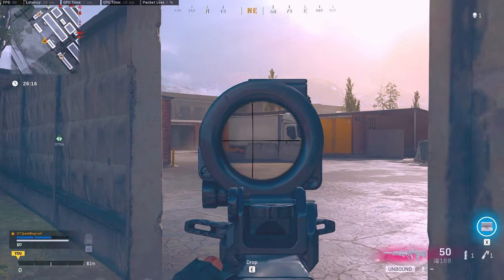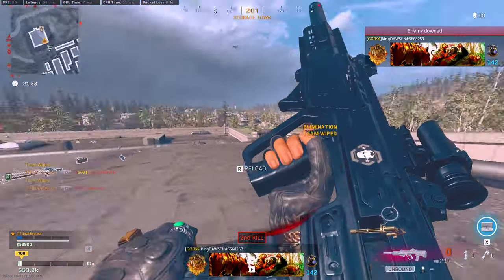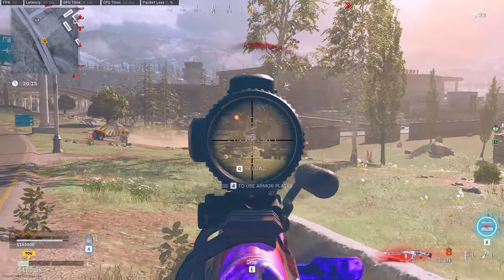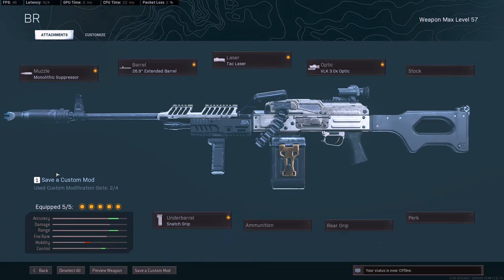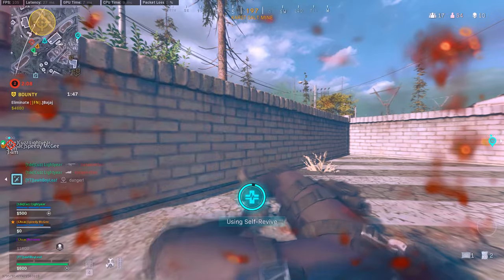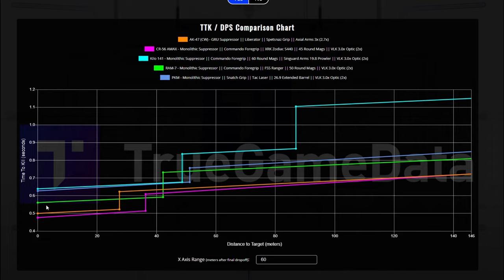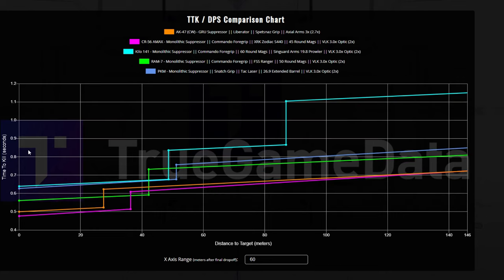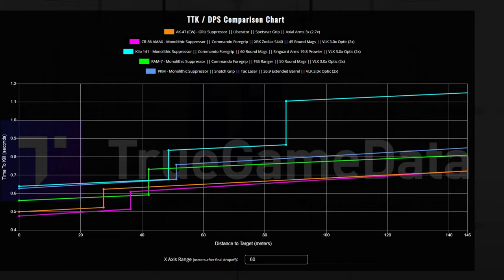Top 4 OFF META Loadouts For Warzone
In this video I will be talking about my top 4 off meta loadouts for warzone! These are some of my favorite loadouts that I am currently using in warzone and think you all should starting using as well. Sorry if your loadout isnt on the top 4 these are just some of my favorite loadouts Im currently running in warzone. If you wanna let me know your loadouts youre using in warzone Ill give them a try as well!